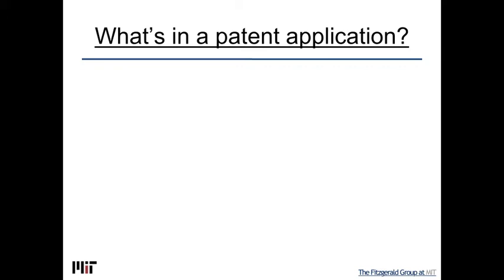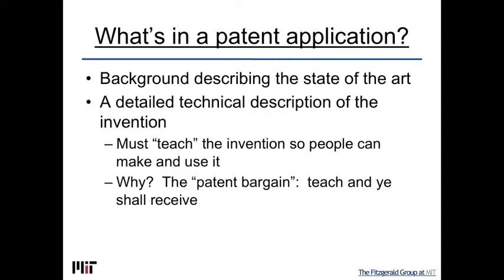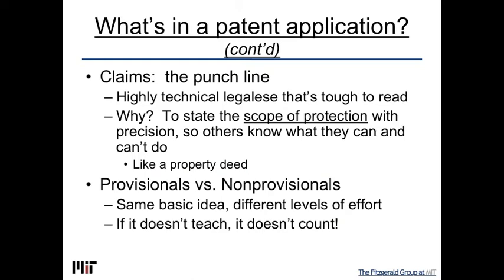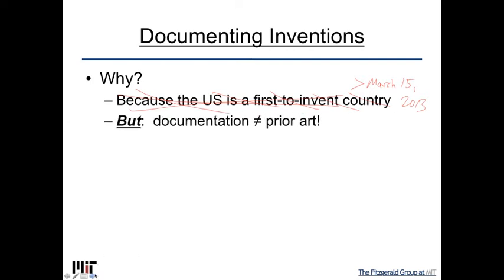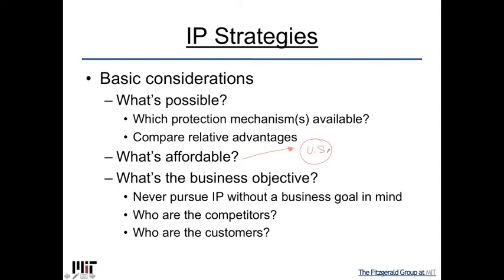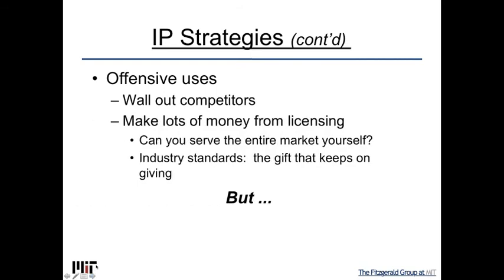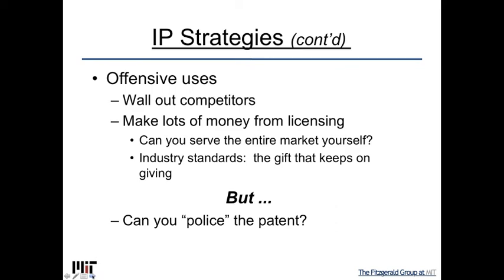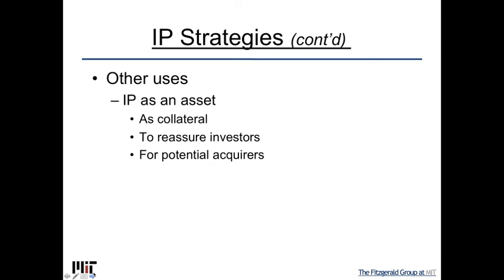Innovation and Commercialization: Lecture 13.3